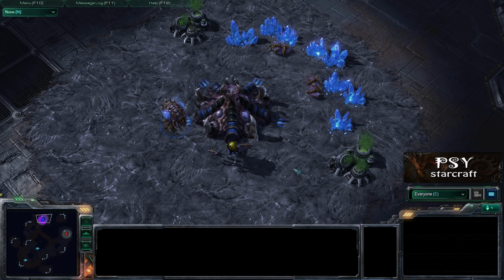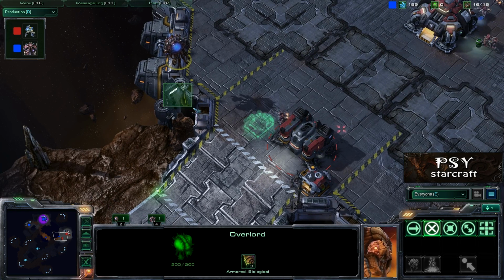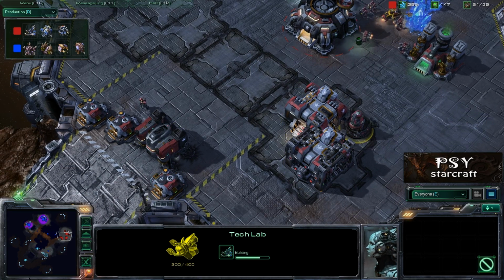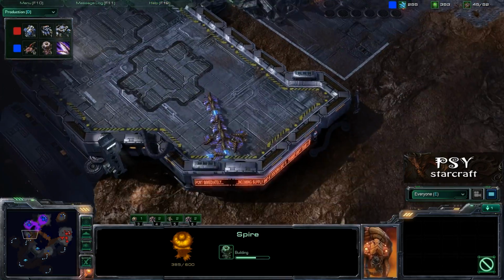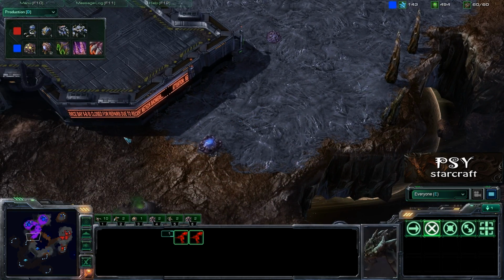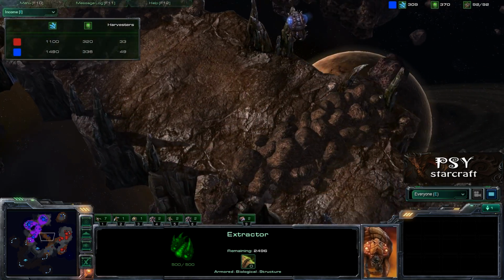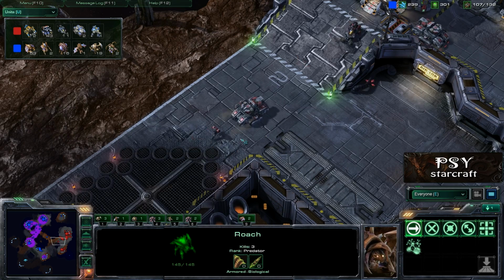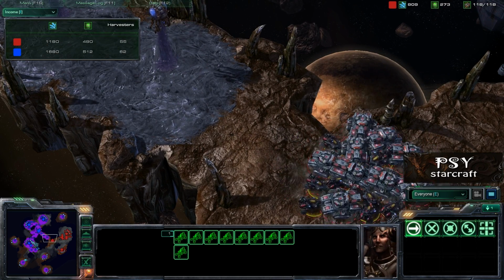SC2 HD #105 p1/2 PsY[Z] vs Android[T]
A ZvT mech game that is hopefully up to your "mech" standards!

Hello Starcraft Redditors!

Big announcements coming in the future.